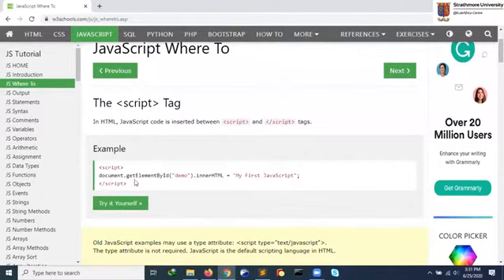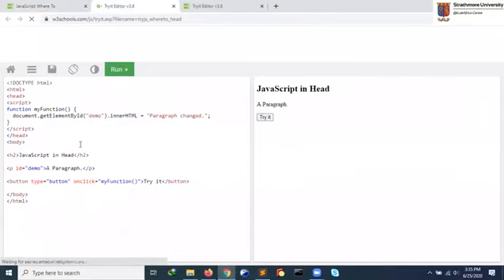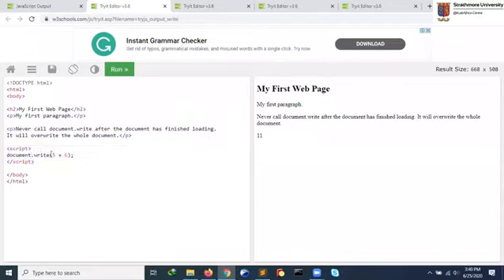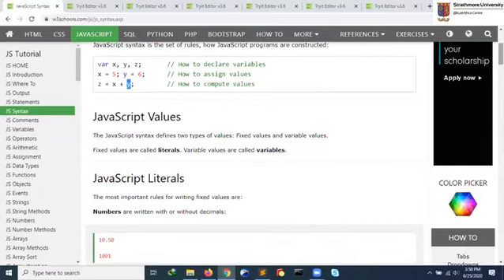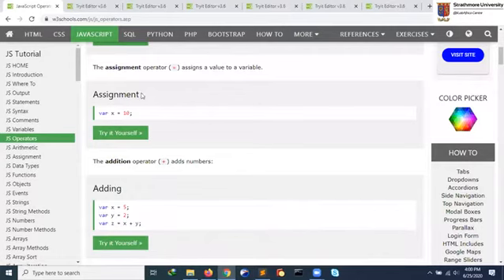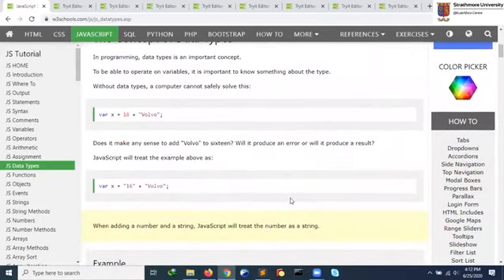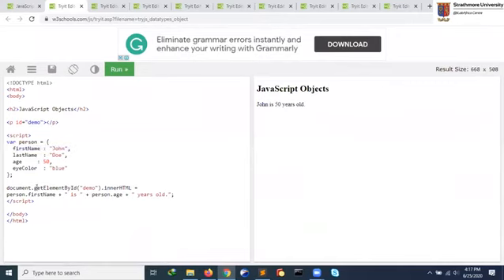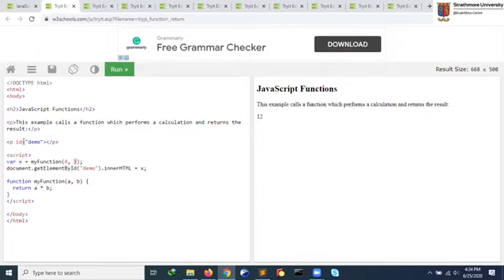Part 5 Kids Can Code Introduction To Web Design JS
This introductory video to Web Design and Development covers:
Introduction to JS
JS operators and variables
Inserting JS in HTML
JS Data types and output
JS functions